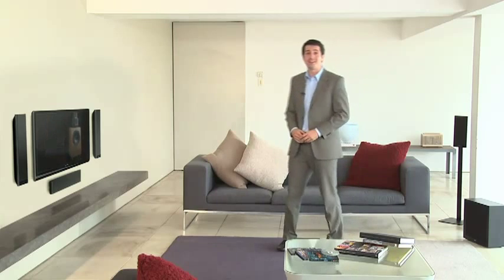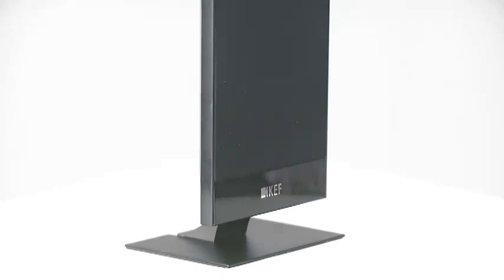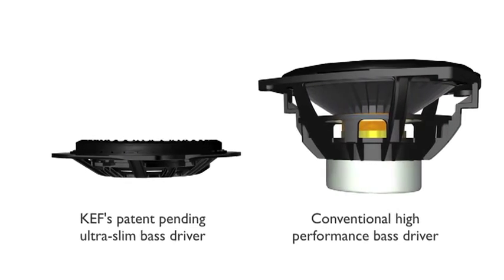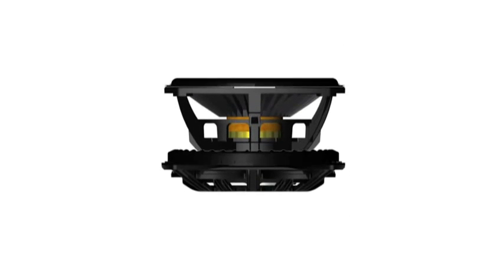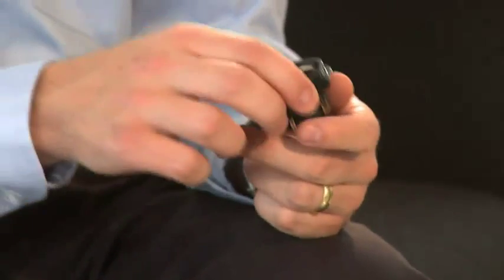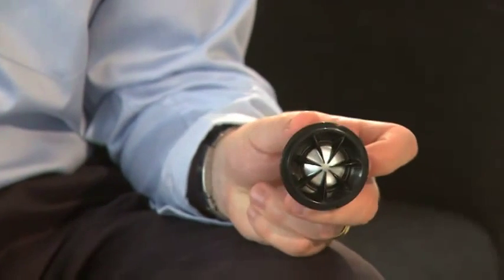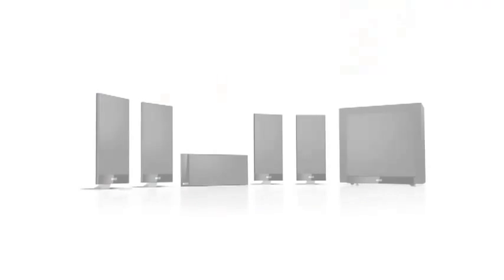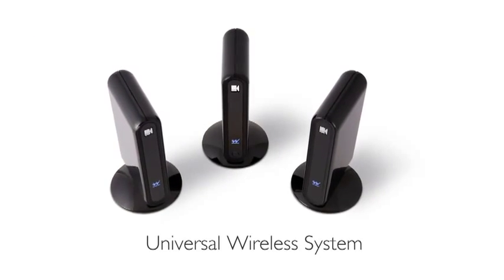New KEF T-Series Overview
The revolutionary technology behind KEF's ultra-thin T-Series.